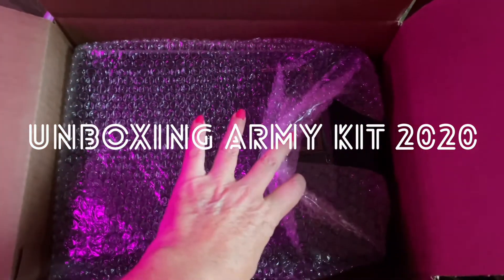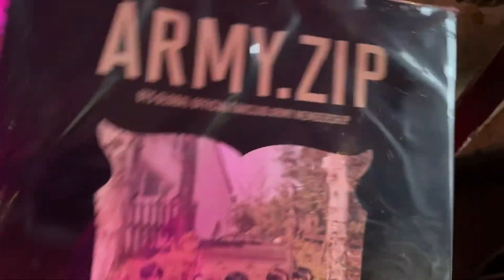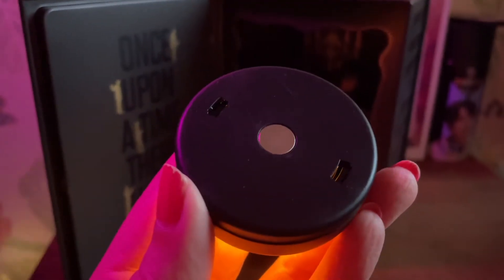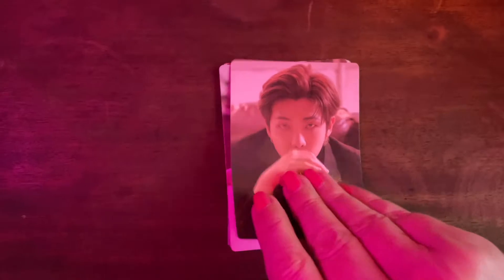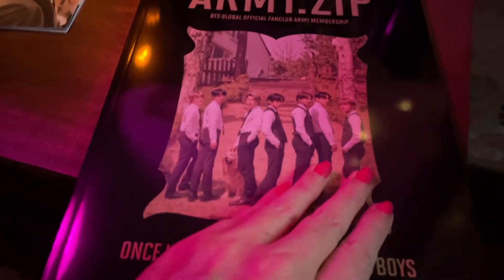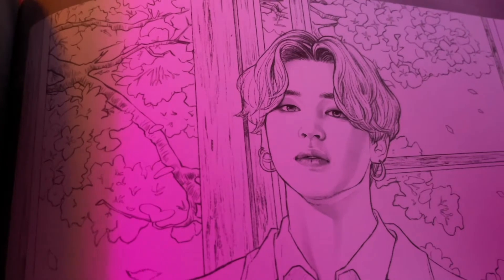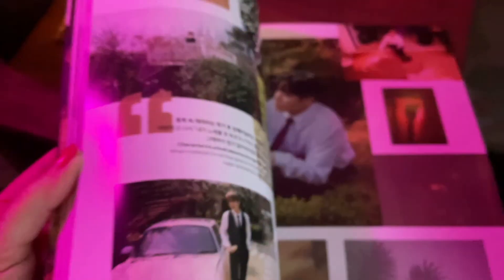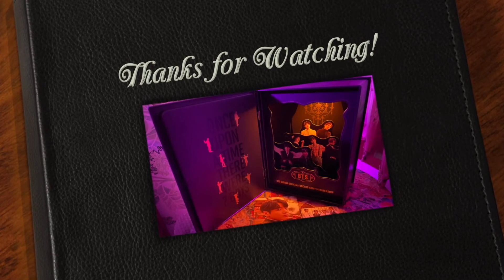Unboxing BTS ARMY Membership Kit (2020-2021) Fairy Tale Concept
A very relaxing unboxing of the 2020 ARMY Kit filmed in purple light. I share everything that comes in the kit, including the membership card, mood light, zip bag, photo cards, magnetic bookmark, book, and the instructional postcard and leaflet.

This is the band's 7th gift box that comes as part of the BTS membership purchased through the Global WeVerse shop. Actually this membership period was different in that you had to make sure to pay separately to have your ARMY kit mailed out, rather than it all being one payment for the membership and gift box.

WeVerse recently announced the theme of the next ARMY kit, so I guess your days are numbered for how much longer you can get your hands on this fairytale themed kit, so if you want it, you'd better act fast!

It's been awhile since I made a BTS related video so this was kinda fun to do.